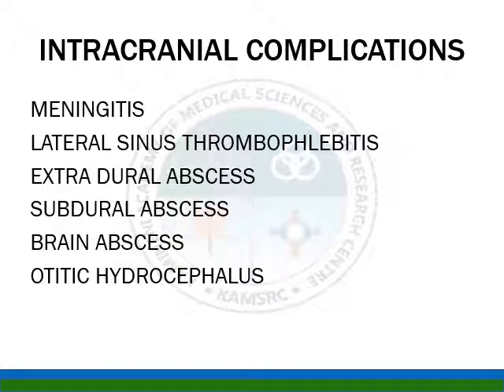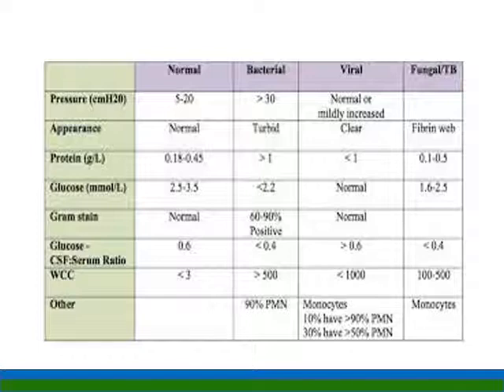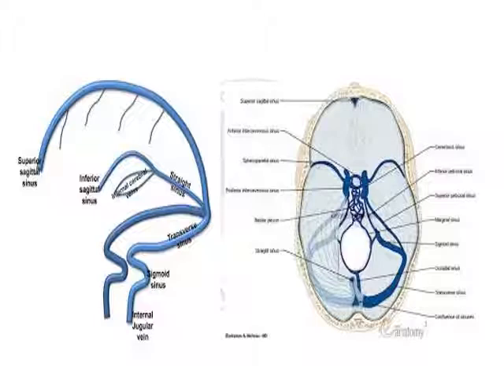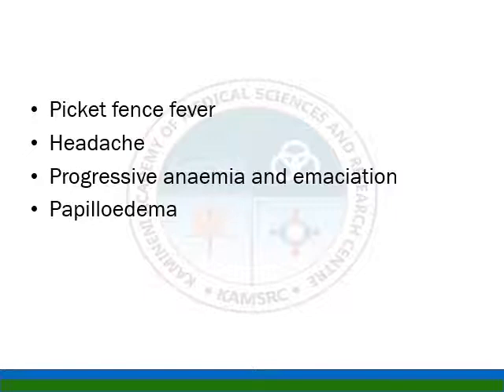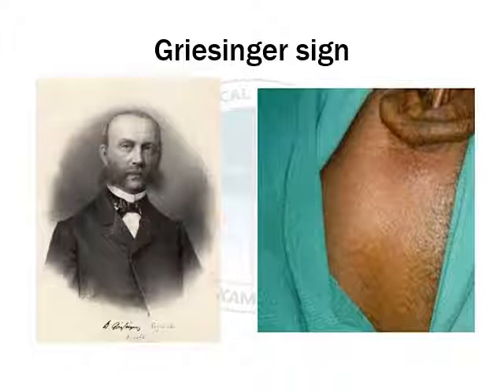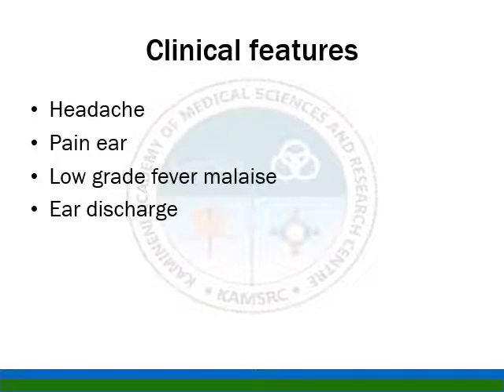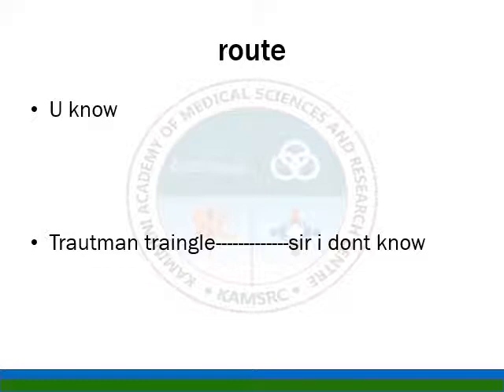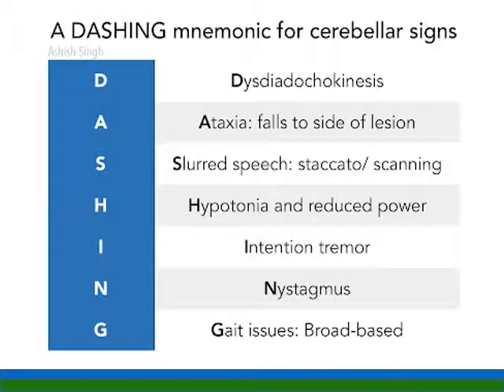intracranial complications of chronic suppurative otitis media,ent,class-10